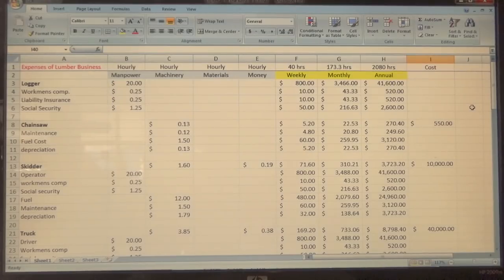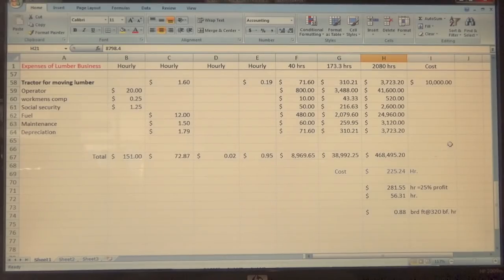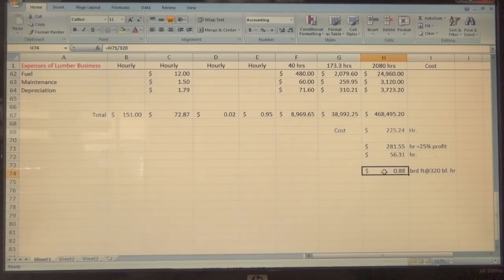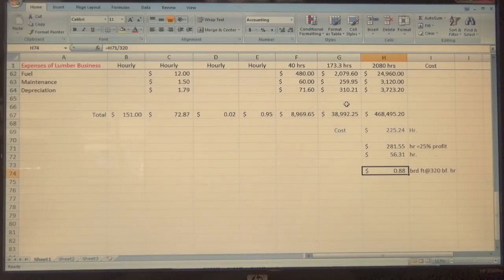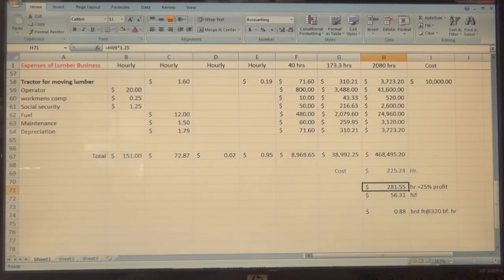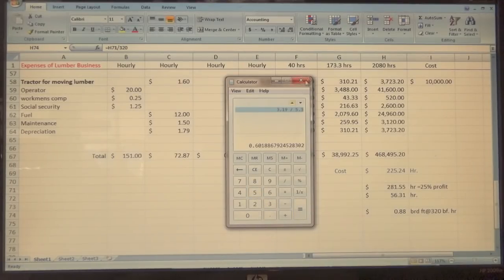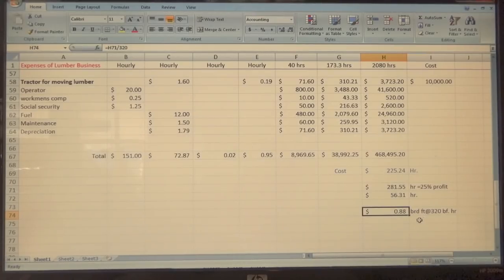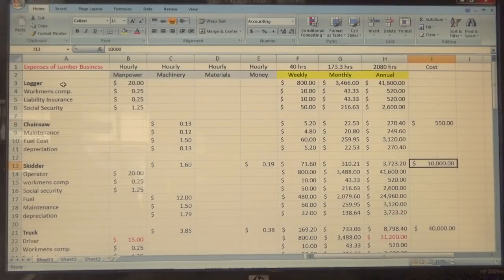Part 3 Using a spreadsheet Cost cutting using the LT15 Woodmizer.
How to approach cost cutting measures in business.